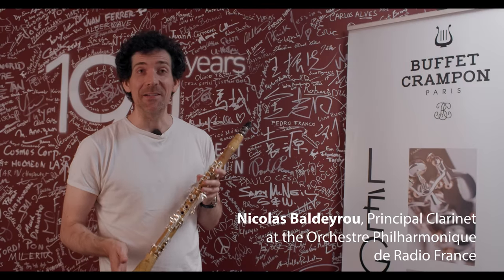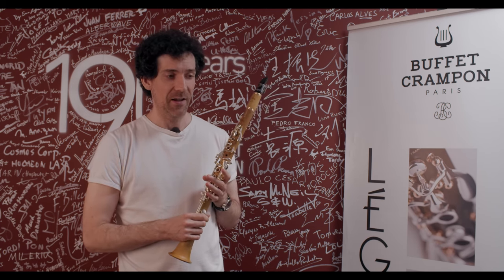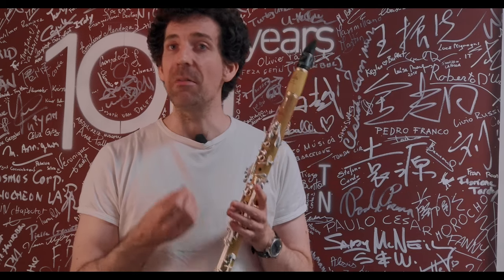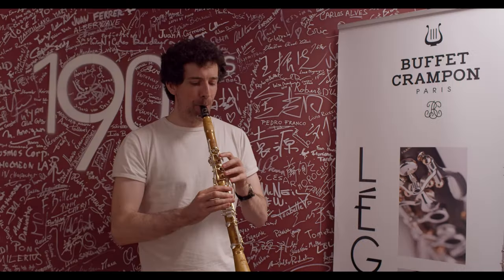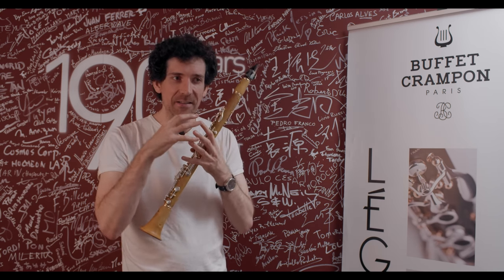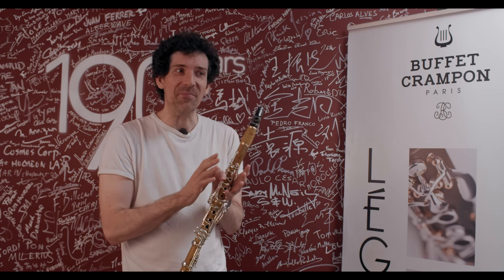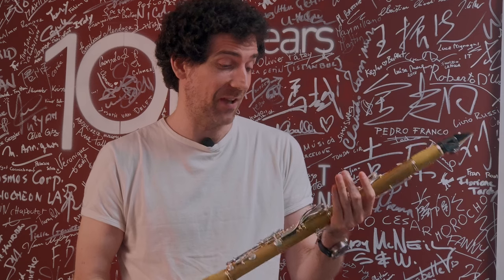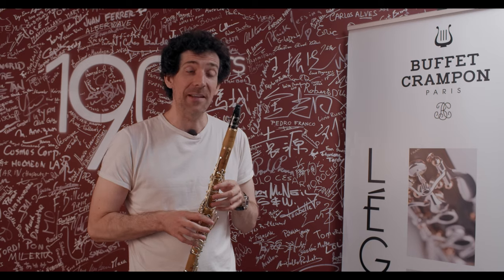Légende Boxwood testimonial of Nicolas Baldeyrou | Buffet Crampon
Nicolas Baldeyrou, Principal clarinet at the Orchestre Philharmonique de Radio France, shares his opinions on the Légende Boxwood clarinet, from our workshop in Mantes-la-Ville!